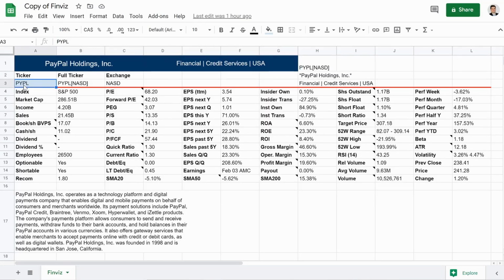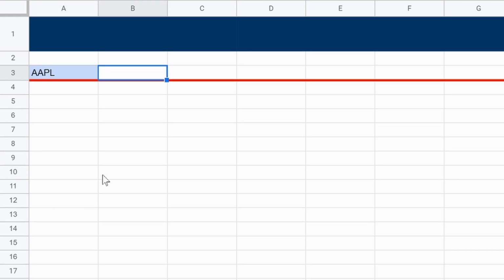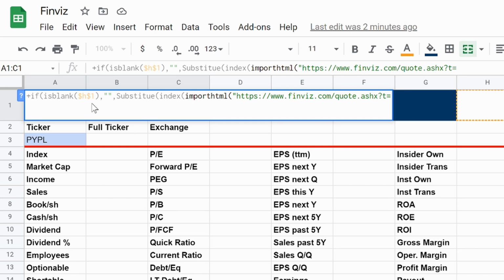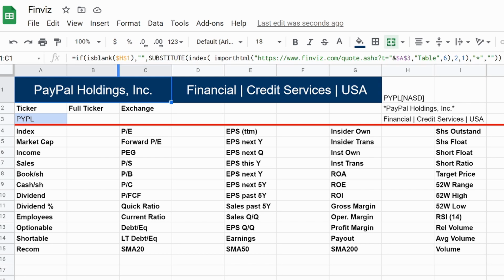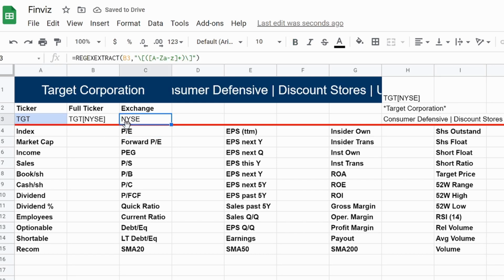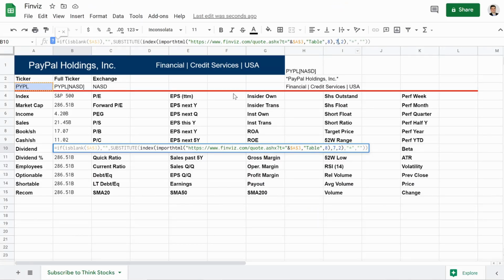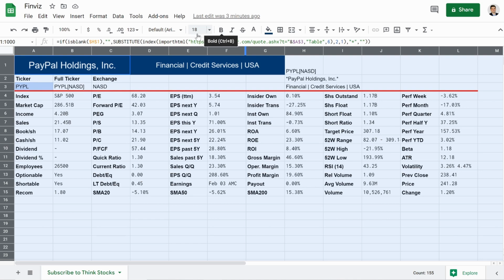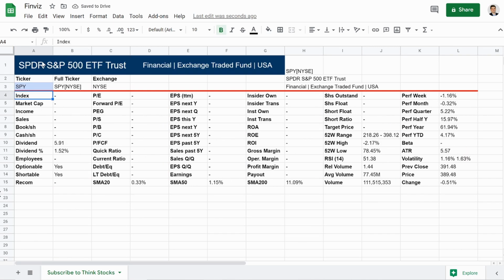Finviz Tracker In Google Sheets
***FINVIZ UPDATE***
In the video I'm pulling from table 8 but now it is table 9!

I need to thank my boy John for this beautiful Google Sheet Tracker that pulls all the information finviz provides you with! This is a great way to pull all the fundamentals of a stock including the description of the company and technical analysis. My favorite part about this tracker is you no longer need to deal with all the annoying ads that are on finviz!

John did not want any kind of shout outs but he did want me to shout out Millenial Investor's channel who John also subscribes to. This guy is a rising star in the investing niche, all my Canadian investors need to check him out! here is his channel: